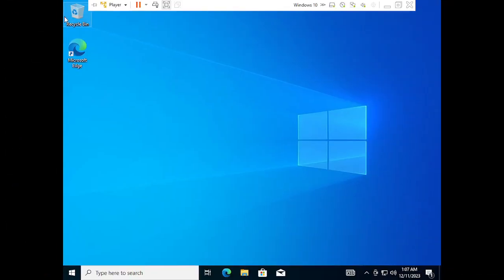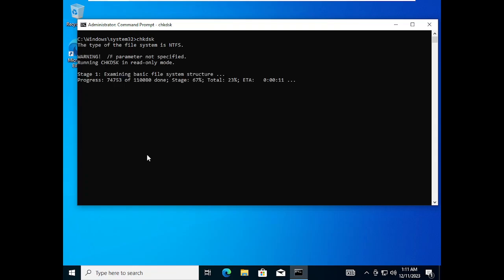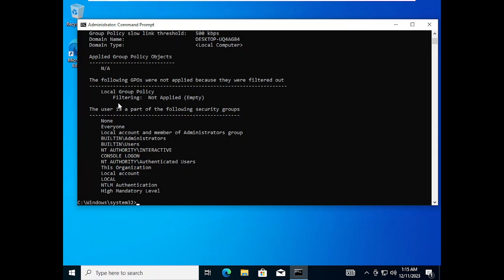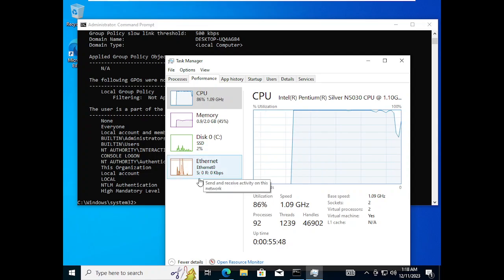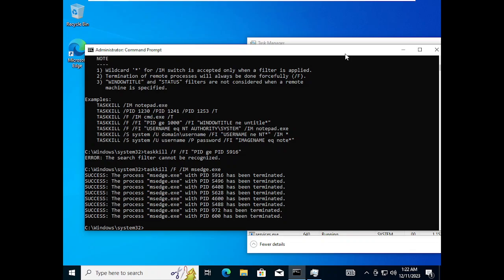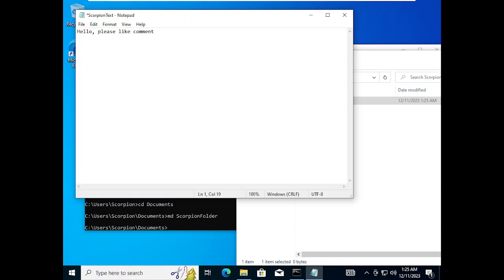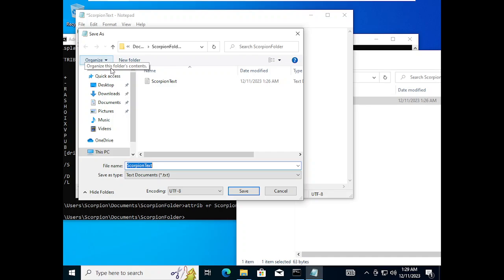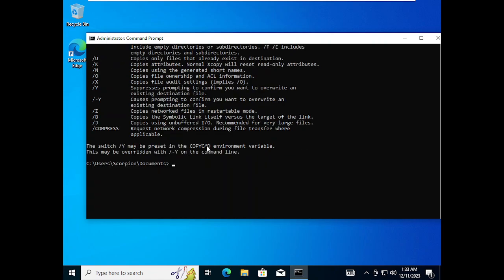Basic Windows Commands. CompTIA A+ 220-1102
In this video, I will show you how to use each command on Microsoft Windows. You can use Windows PowerShell or Command Prompt. Windows PowerShell is considered the best command-line utility to use on Windows. This lesson I will show you how to check for bad sectors on the storage drive, terminating the process using the taskkill command, how to set and clear file attributes, defining how to use the copy, xcopy, and robocopy command, and how to create, change, and remove a directory.